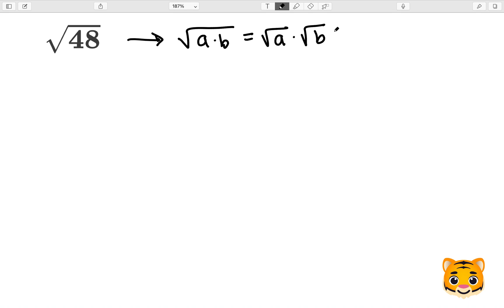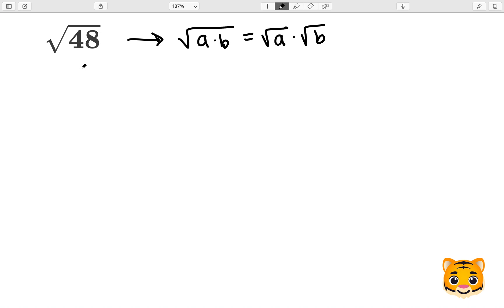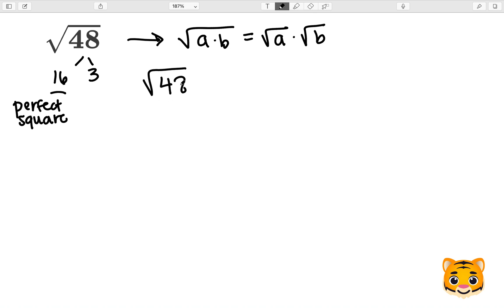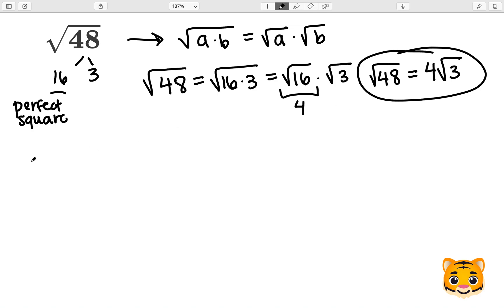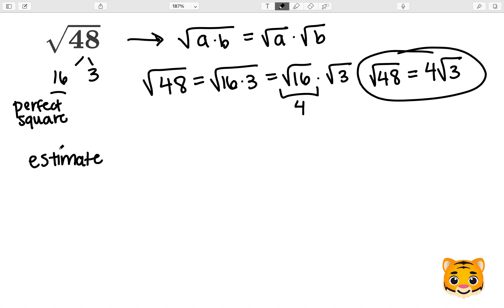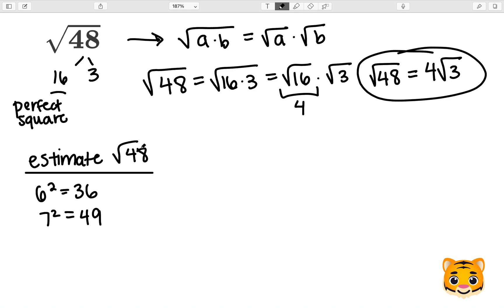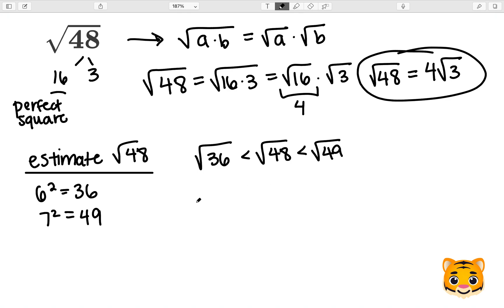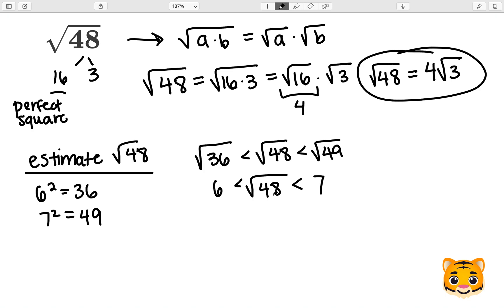Square Root 48